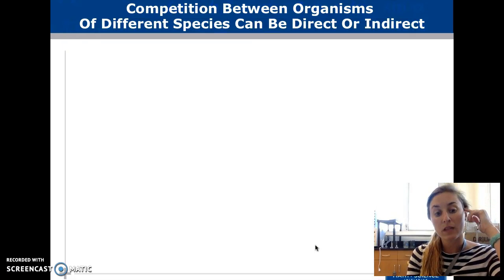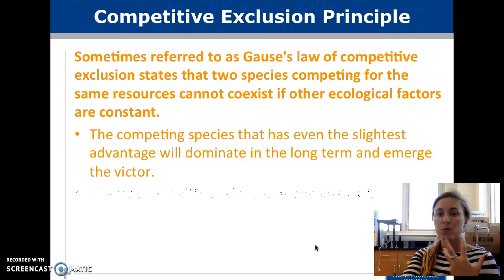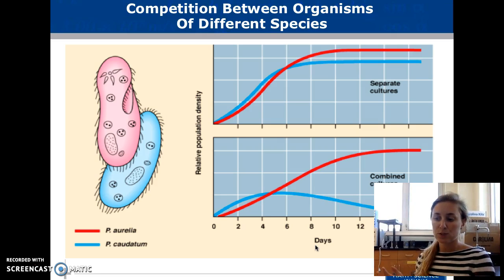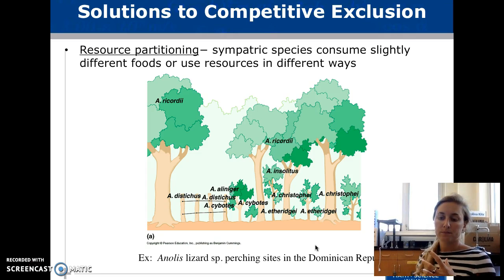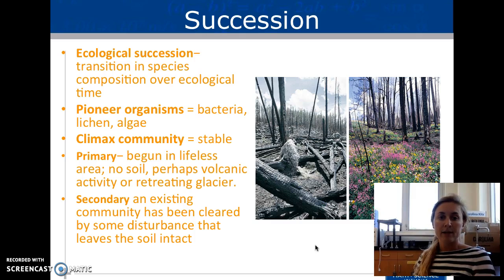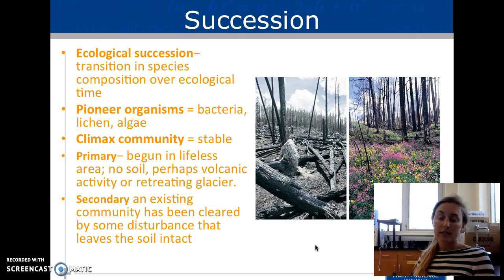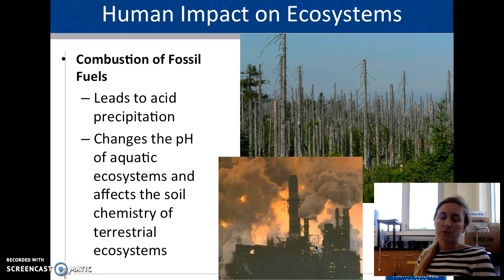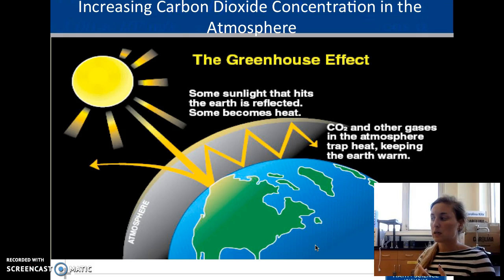Community Ecology PT2 16-17